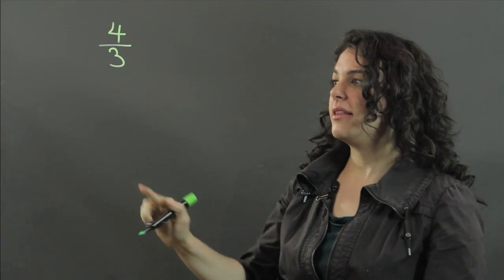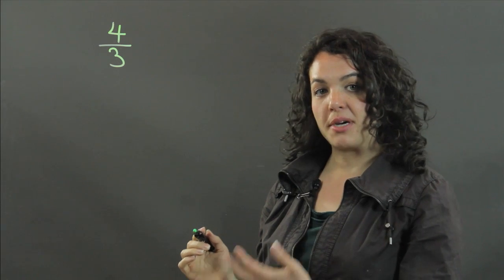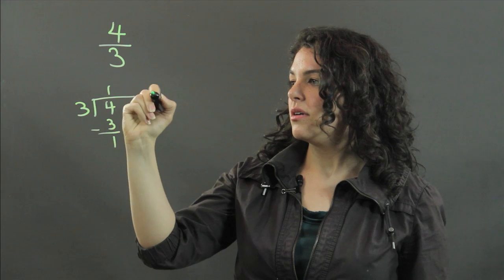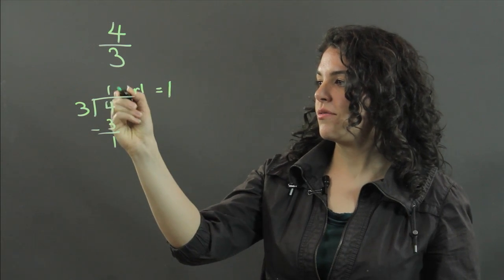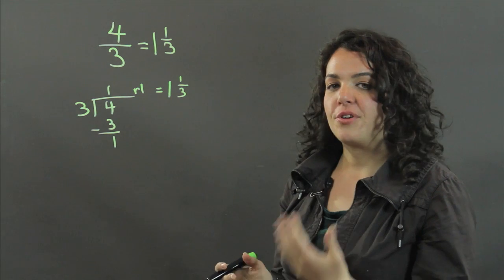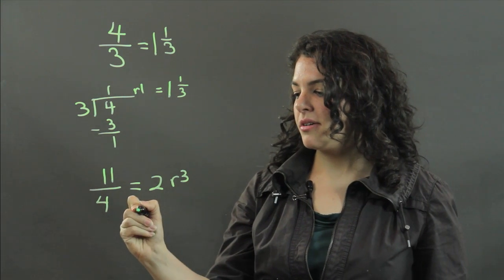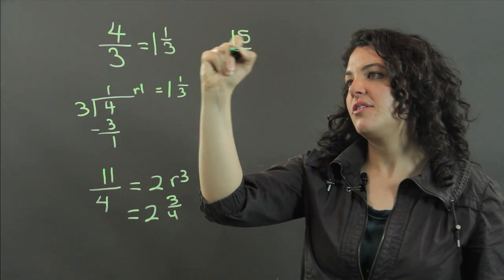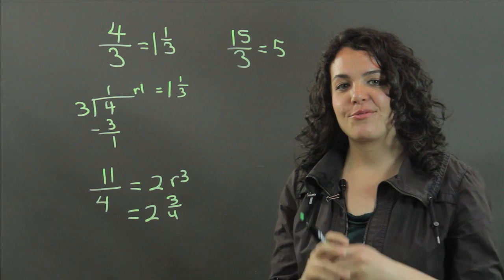How to Get Rid of an Improper Fraction : Measurements & Other Math Calculations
Getting rid of an improper fraction means making sure that the denominator is bigger than the numerator. Get rid of an improper fraction with help from a physics professional in this free video clip.